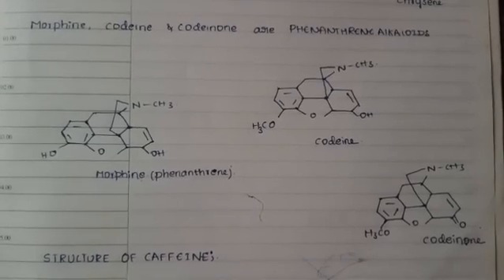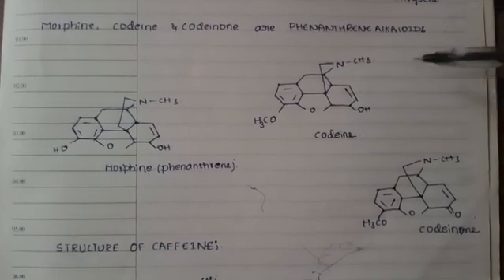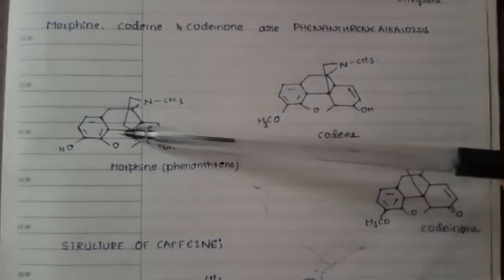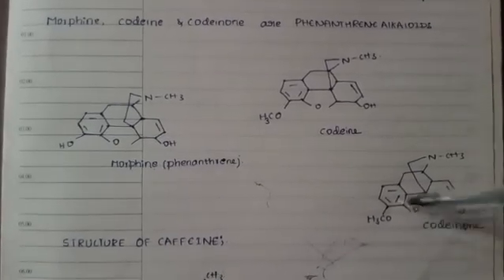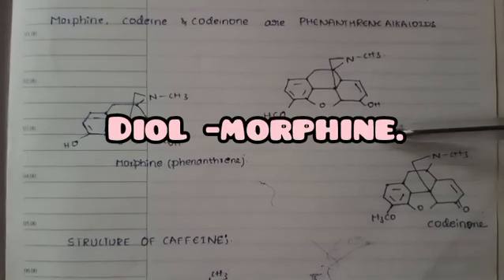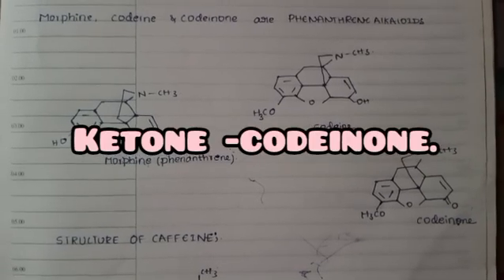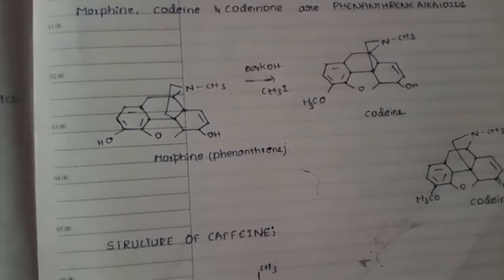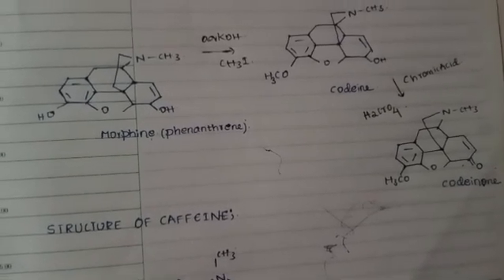structure of morphine,codeine,codeinone,(conversion of morphine to codeine,and codeinone)in detail.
the complete details of morphine, codeine, codeinone in structure.
the chemical reactions of morphine to codeine by using reagents.